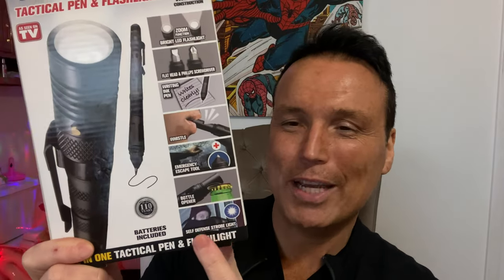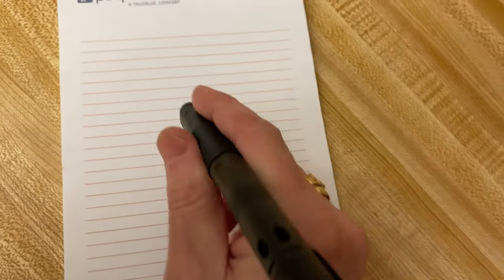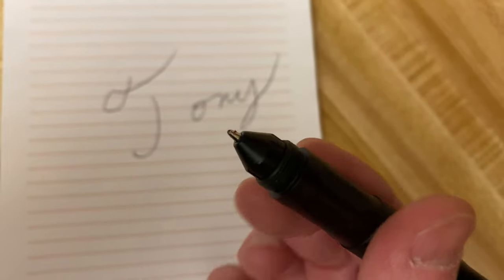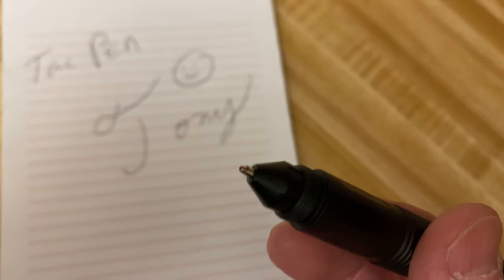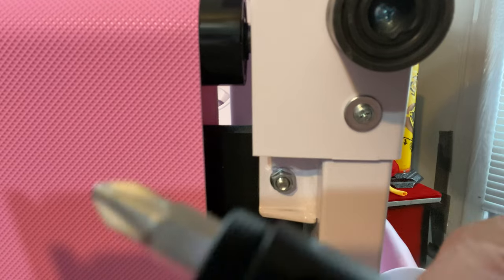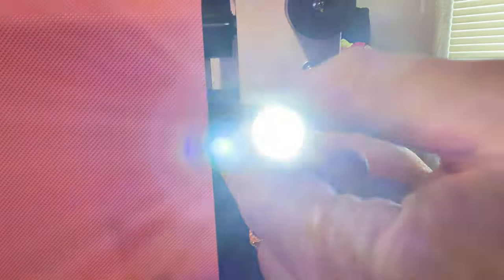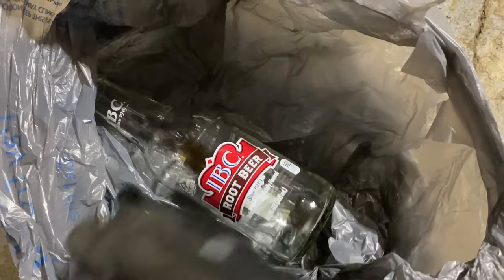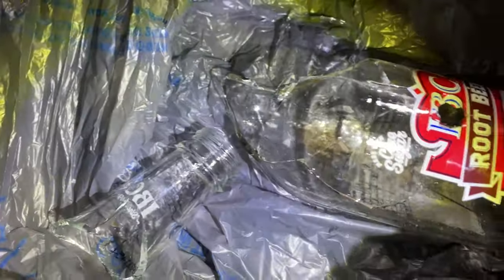Tac Pen - Does it work?